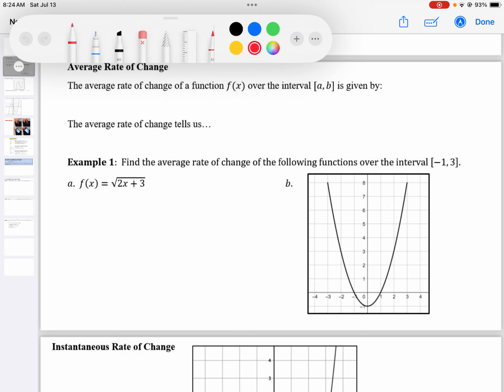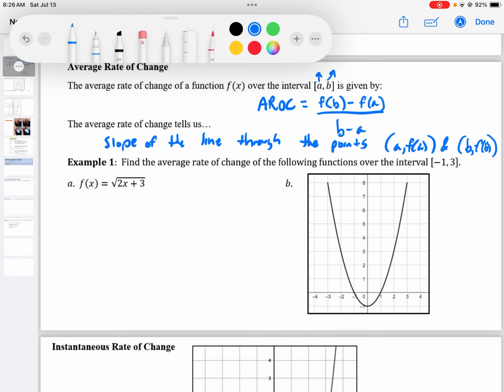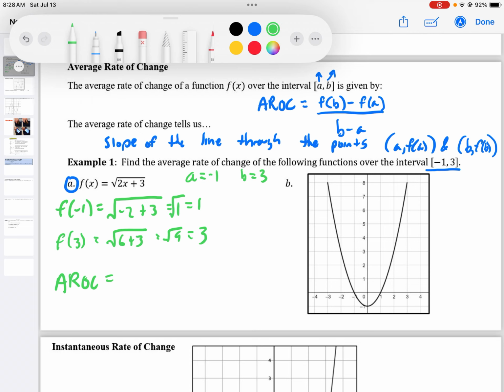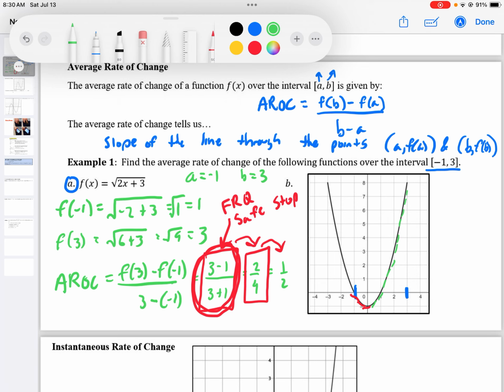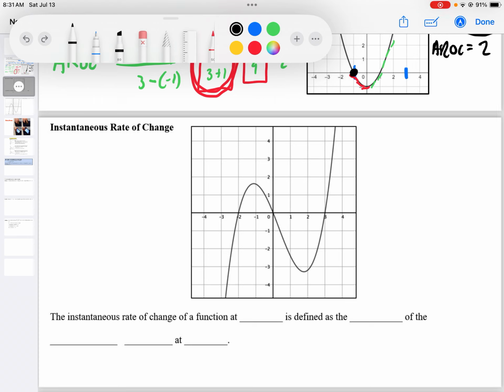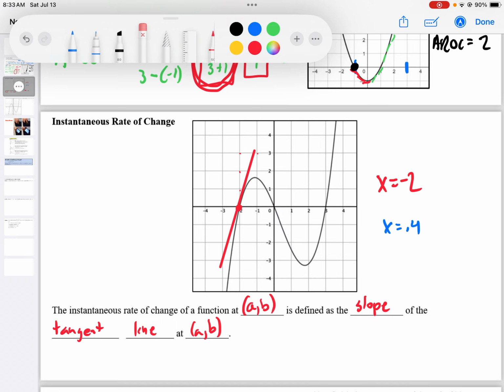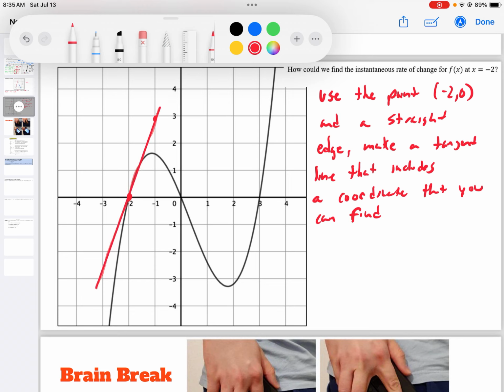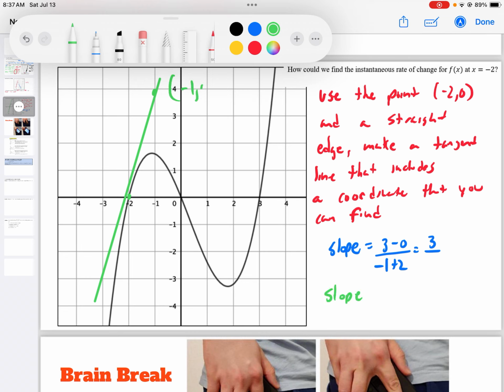Notes 2.1 part 1 Average Rate of Change